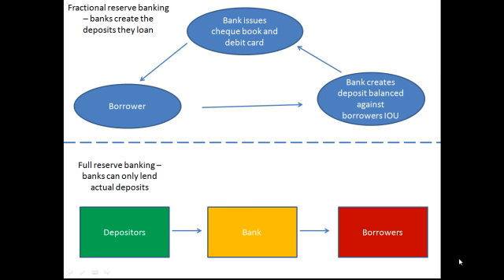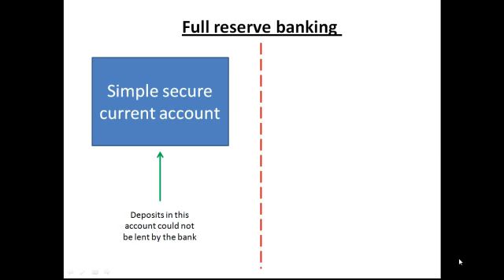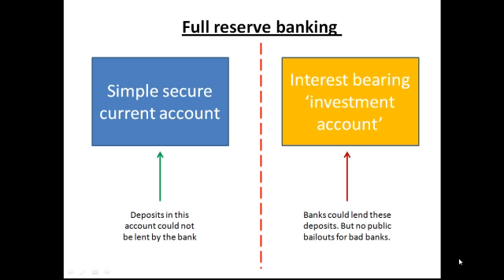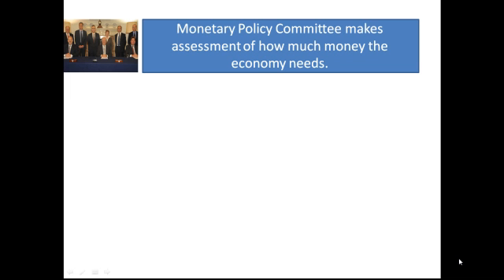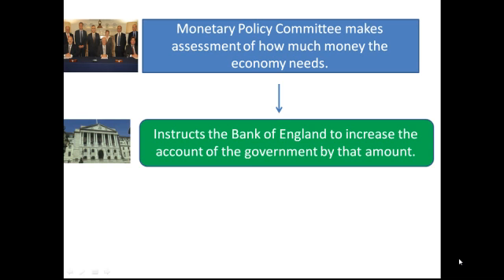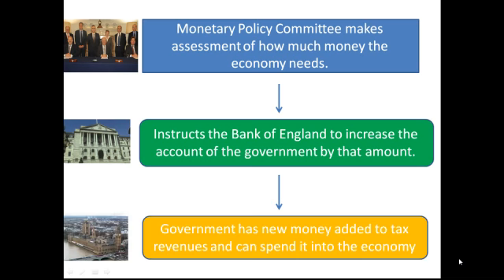How can we fix our monetary system